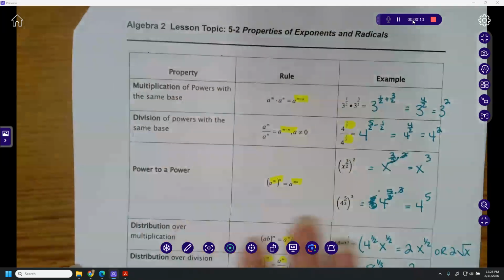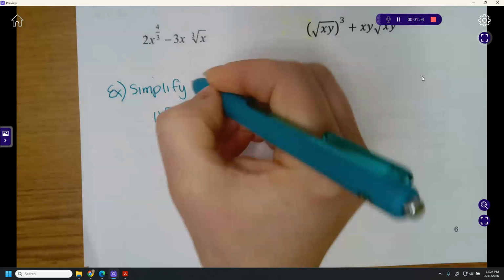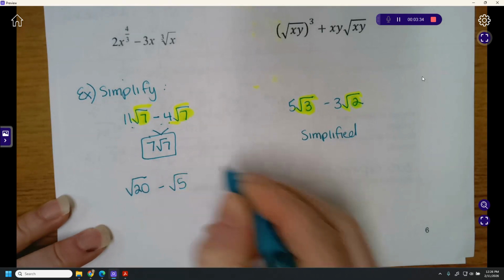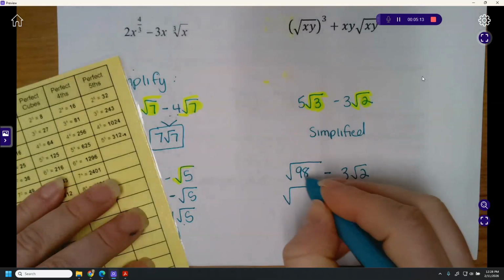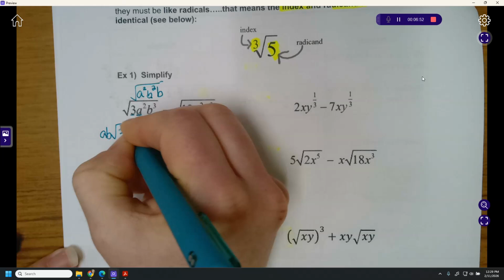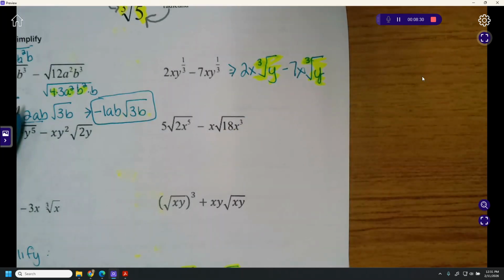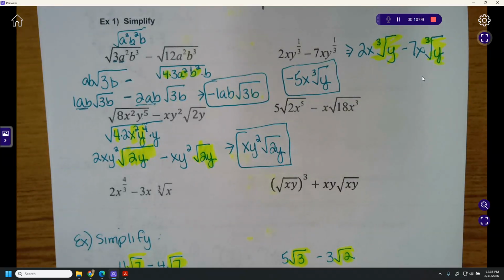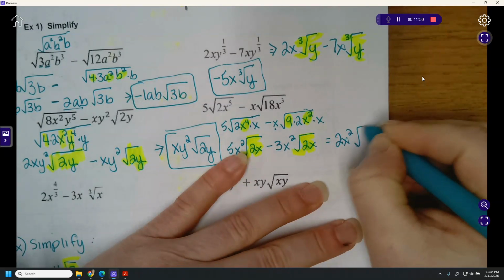Algebra 2 5-2 Adding/Subtracting Radicals